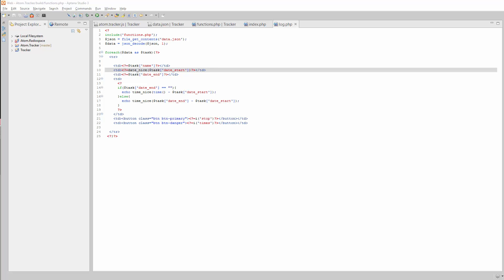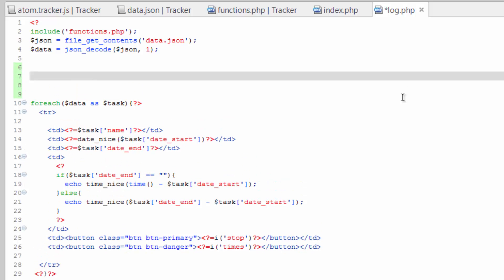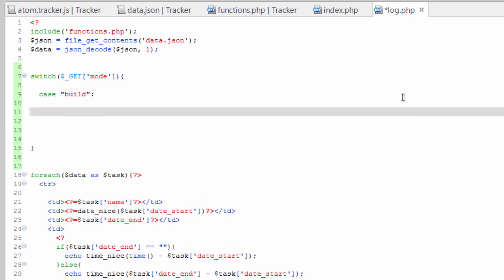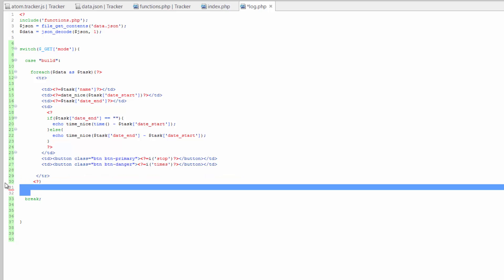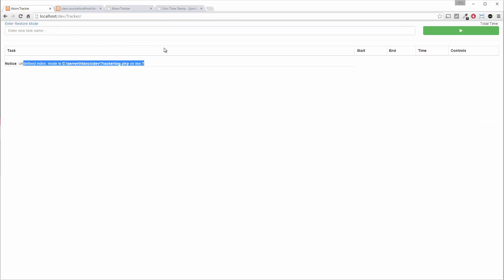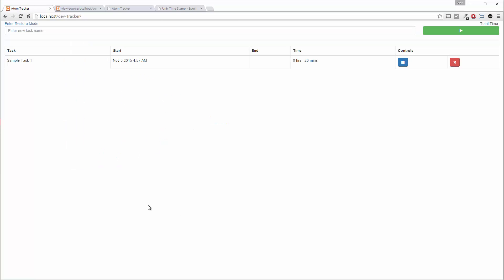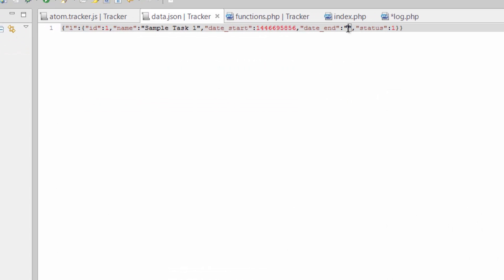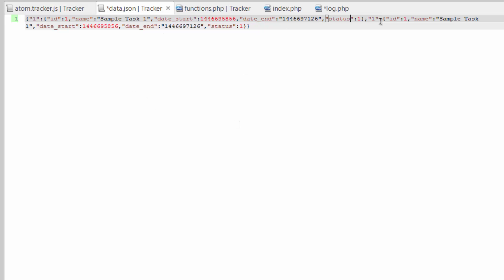Learn AJAX with jQuery and PHP - Part 14